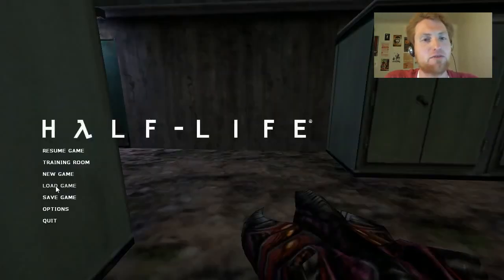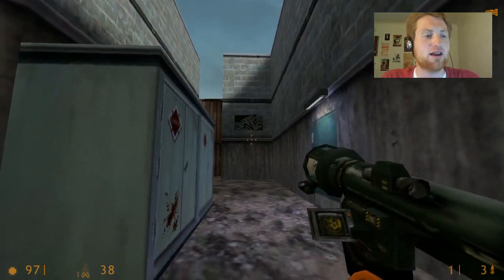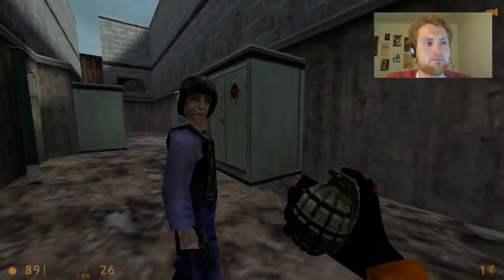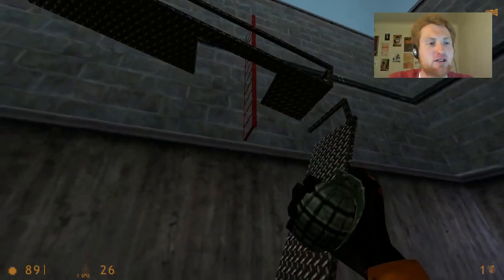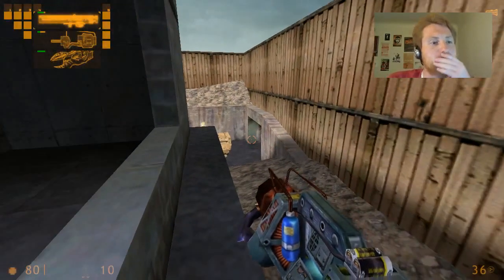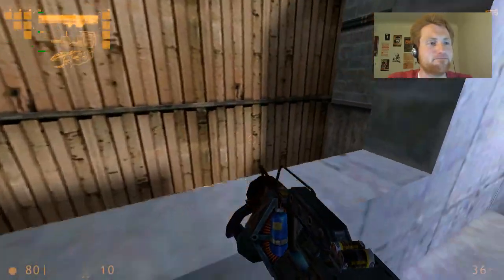Play by Play: Half-Life #21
I'm playcasting Half-Life: Source and talking about the experience design of the game. In this segment, we solve the mystery of the tank.